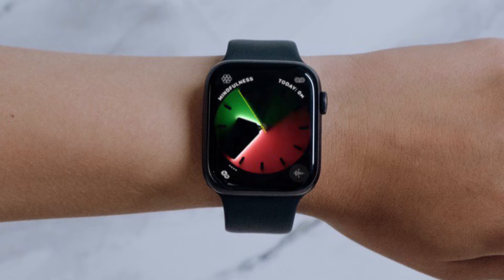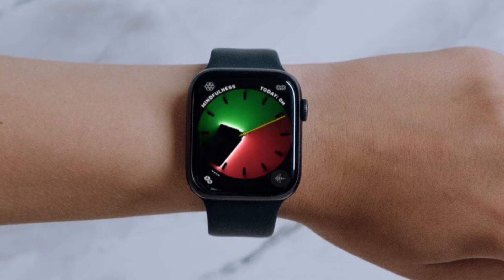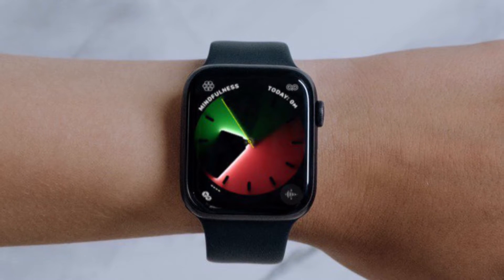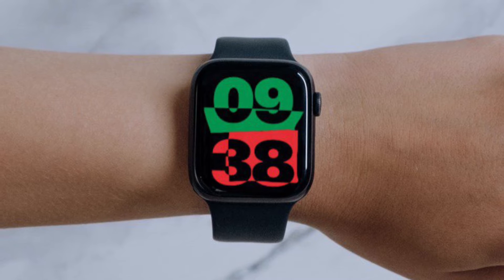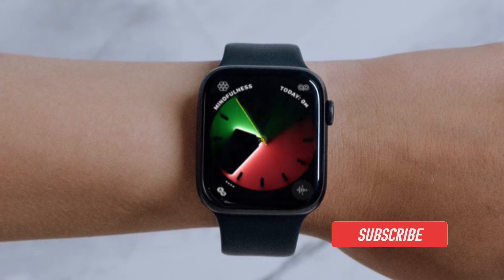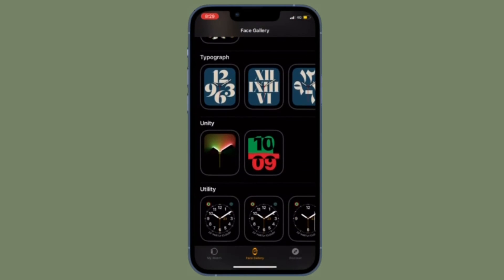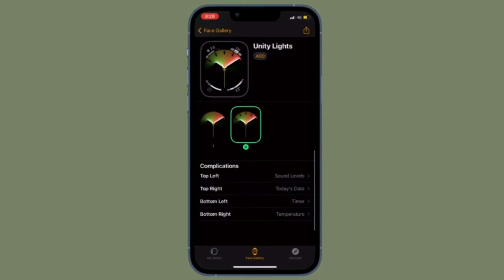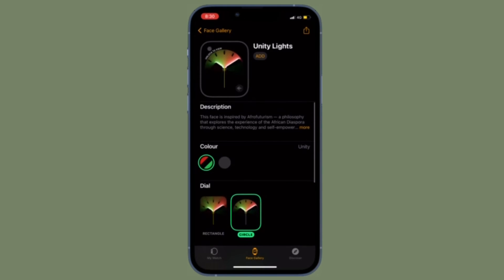How to Add and Customize Unity Lights Apple Watch Face 🔥🔥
Here is how you can add and customize Unity Lights watch face on Apple Watch Series 4 or later. Let’s learn how it’s done!